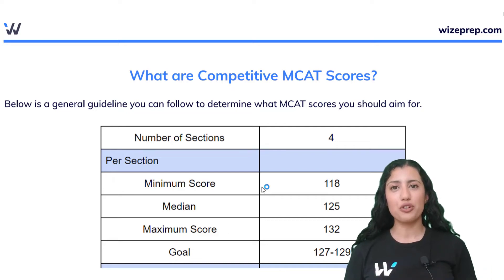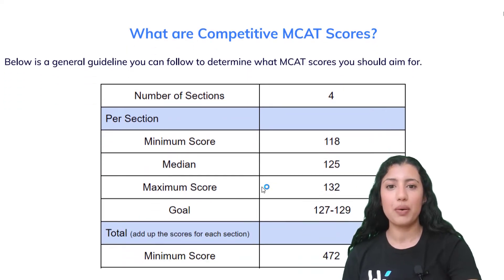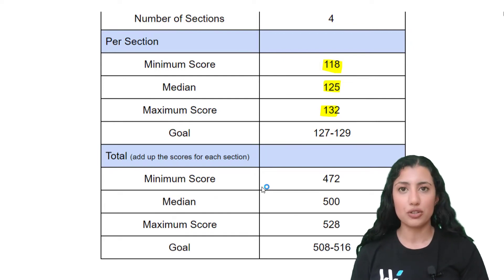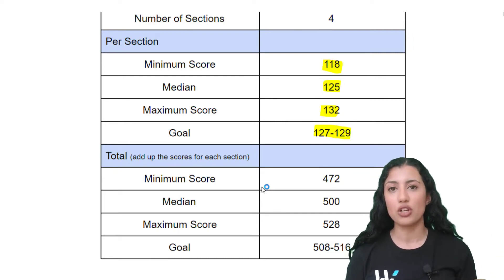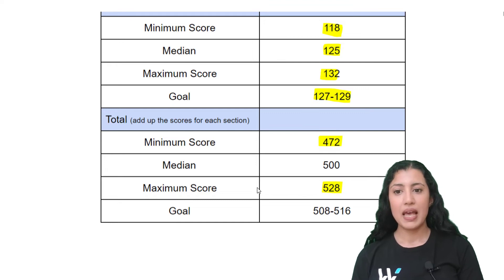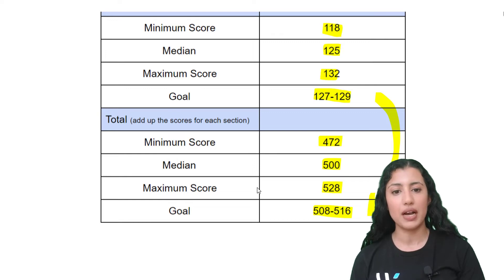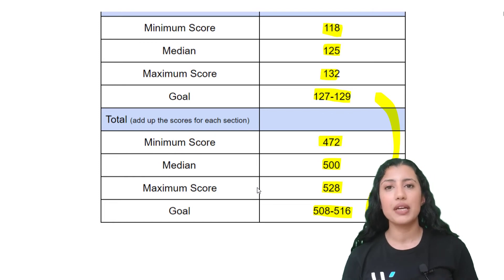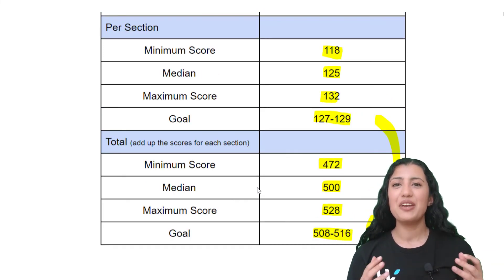What MCAT Scores Do You Need for Medical School?!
Now that you know how the MCAT is scored, it's time to learn about the scores you should be aiming for to get accepted into medical schools. By the end of this video you'll know what a good, great, and perfect MCAT score is!

In this video, you'll learn the answers to questions like:
• What MCAT score should I aim for?
• What MCAT score do I need for medical school?
• What MCAT score is 90th percentile?

To learn about how Wizeprep can help you achieve the score of your dreams for medical school with our brand new On-Demand MCAT Prep Course, visit: